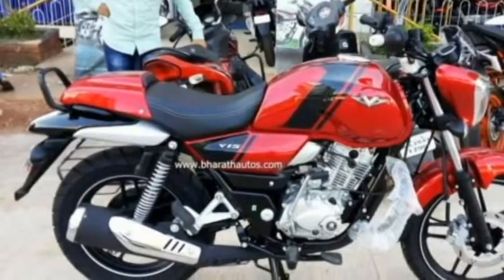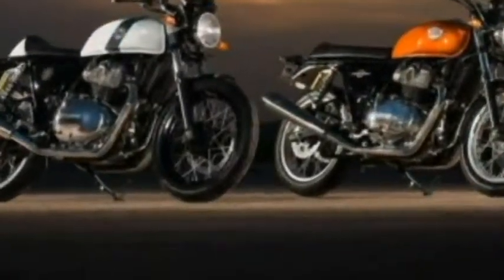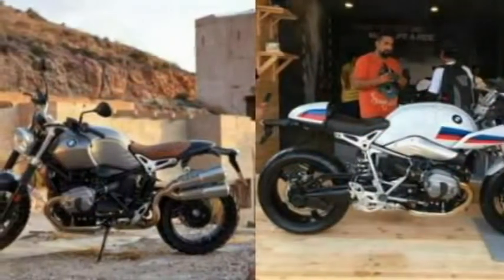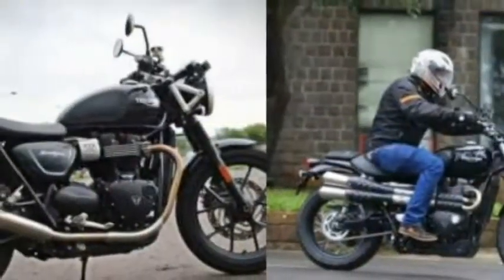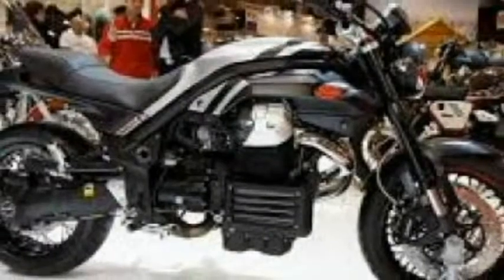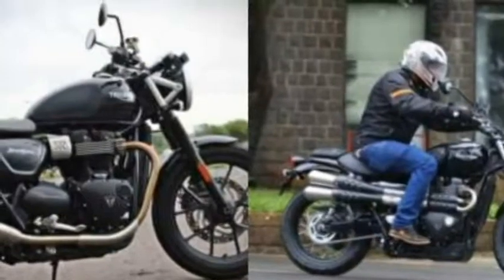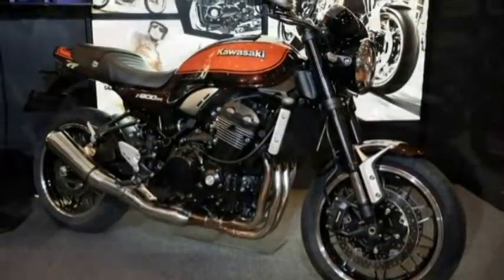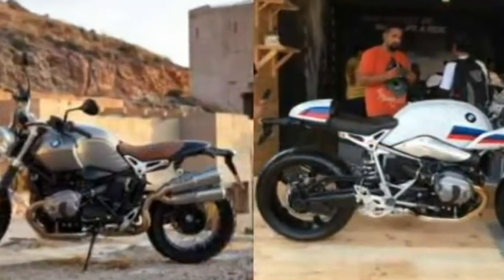Cool Retro Styled Motorcycles